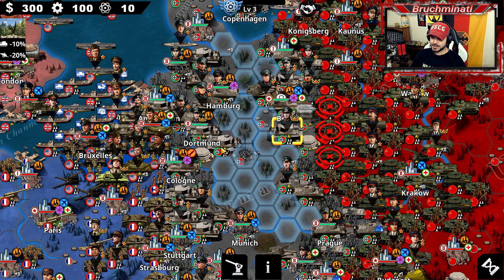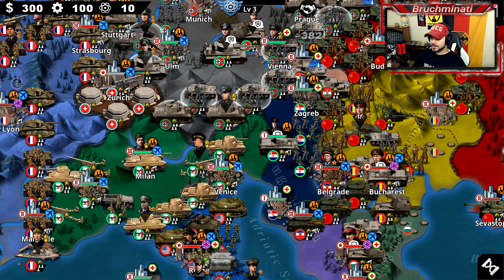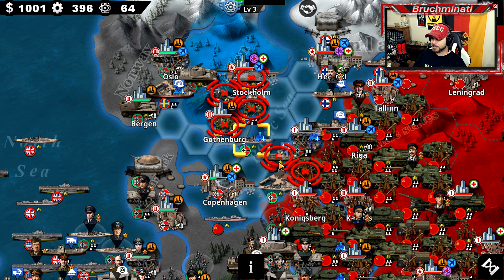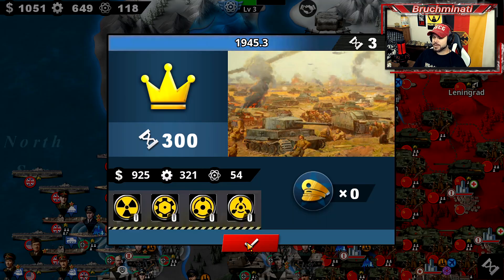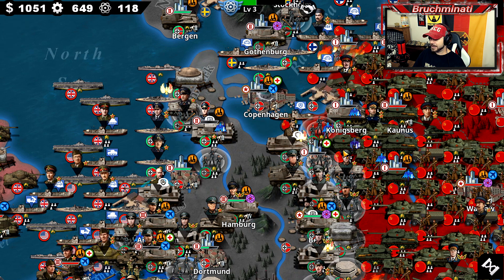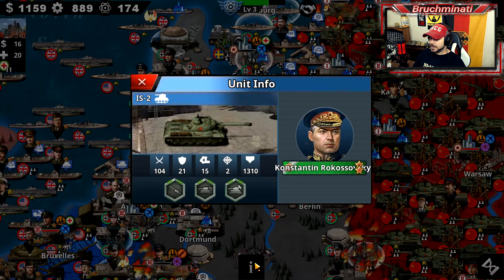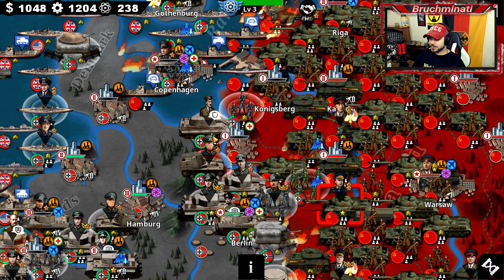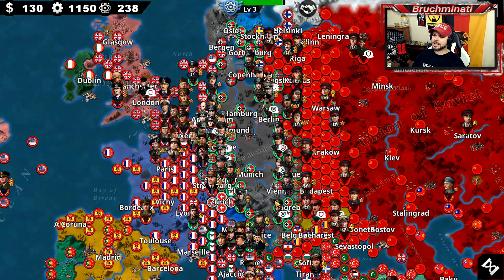NEW ENDSIEG Attempt 2! Front Expanded Mod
Front Expanded Mod World Conqueror 4

Credit: Manstein's BigBob